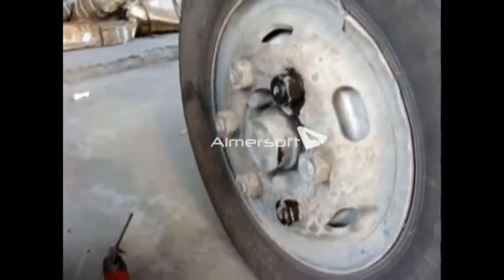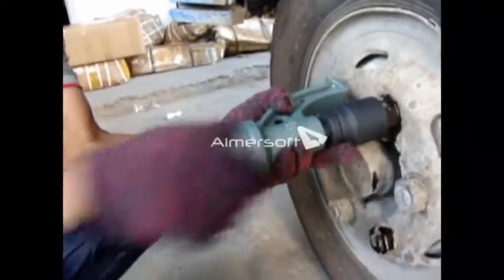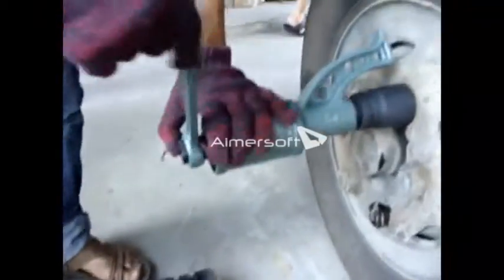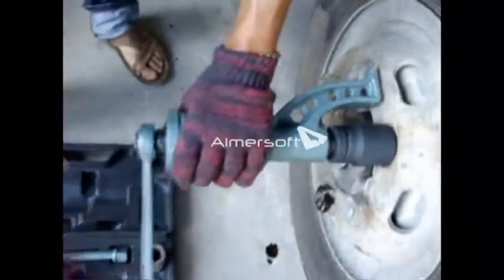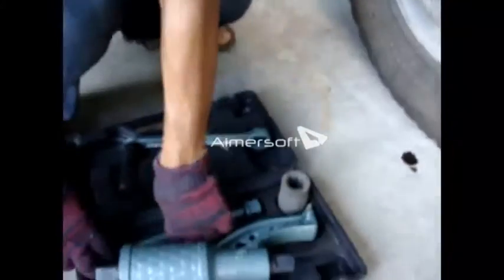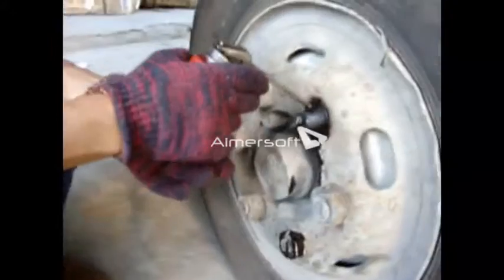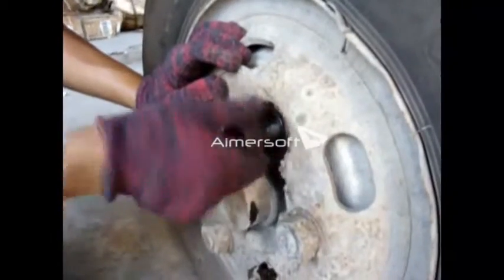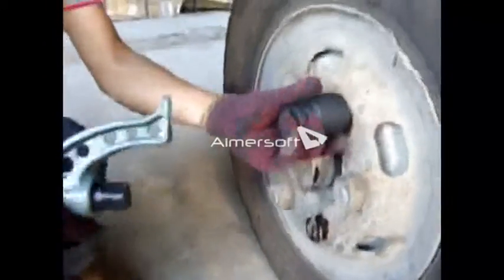Truck Torque Multiplier Operation Instruction - Buy Torque Multiplier from China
Truck Torque Multiplier is a must tool for truck repair, especially for truck drivers. It could easily loose wheel nuts without air compressor and impact wrench. China Exporter.